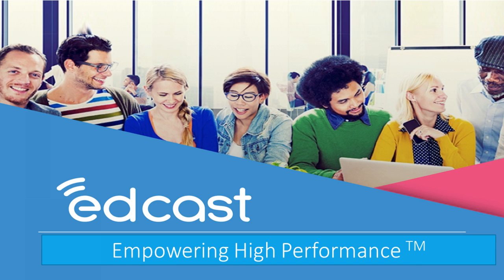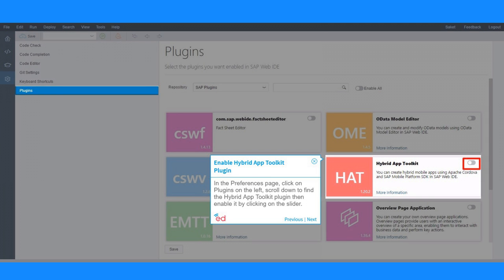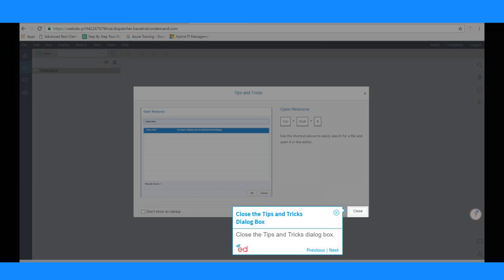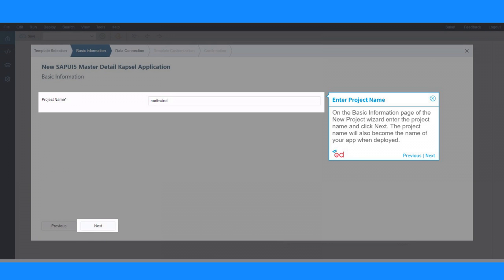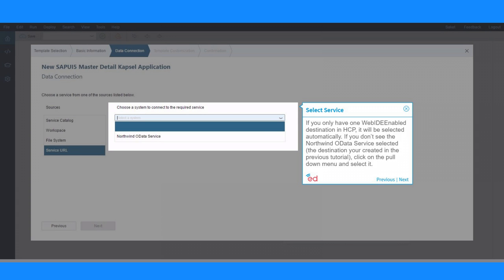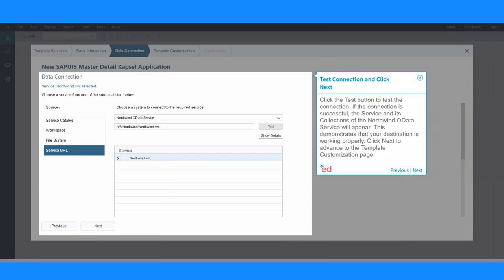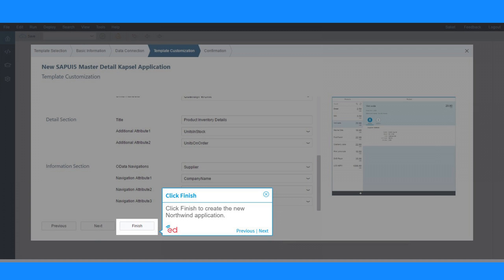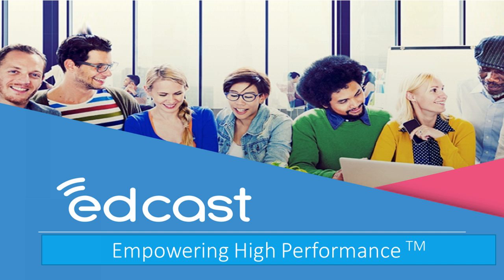SAP: Build an App From a SAP Web IDE Template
Tour : Build an App From a SAP Web IDE Template

Step 1. Click on Services Tab
Step 2. Open SAP Web IDE
Step 3. Click on Link
Step 4. Go to Preferences
Step 5. Enable Hybrid App Toolkit Plugin
Step 6. Click Save
Step 7. Click Refresh
Step 8. Close the Tips and Tricks Dialog Box
Step 9. Open the New Project Creation Wizard
Step 10. Select SAPUI5 Mobile Application
Step 11. Select the SAPUI5 Master Detail Kapsel Application Template
Step 12. Enter Project Name
Step 13. Select Service Source
Step 14. Select Service
Step 15. Enter Relative Path
Step 16. Test Connection and Click Next
Step 17. Specify the Displayed Value in the Project Settings
Step 18. Specify the Displayed Value in the Main Data Fields
Step 19. Specify the Displayed Value in the Detail Section
Step 20. Specify the Displayed Value in the Information Section

1. Click on Services Tab
Click on the Services tab in the navigation bar.

2. Open SAP Web IDE
Scroll down and then click the SAP Web IDE tile to open the SAP Web IDE service page.

3. Click on Link
On the service page, click on the Open SAP Web IDE link to open Web IDE in a new browser tab.

4. Go to Preferences
The first configuration step is to enable the Hybrid App Toolkit plugin. In the Web IDE tab, click on the Tools menu, then Preferences.

5. Enable Hybrid App Toolkit Plugin
In the Preferences page, click on Plugins on the left, scroll down to find the Hybrid App Toolkit plugin then enable it by clicking on the slider.

6. Click Save
Click Save, and you will see a dialog box explaining that Web IDE will refresh.

7. Click Refresh
Click Refresh. The purpose of the refresh is that after selecting the Hybrid App Toolkit plugin, Web IDE will download with the hybrid app configured templates you will use in this tutorial.

8. Close the Tips and Tricks Dialog Box
Close the Tips and Tricks dialog box.

9. Open the New Project Creation Wizard
Click on File, New and then on Project from Template to open the new project creation wizard.

10. Select SAPUI5 Mobile Application
On the Template Selection page, click on the Category pulldown menu (where you see Featured) and select SAPUI5 Mobile Application.

11. Select the SAPUI5 Master Detail Kapsel Application Template
When the mobile templates are displayed, select the SAPUI5 Master Detail Kapsel Application template, then click Next.

12. Enter Project Name
On the Basic Information page of the New Project wizard enter the project name and click Next. The project name will also become the name of your app when deployed.

13. Select Service Source
The next step is to select the data source for your app. On the Data Connection page, click on Service URL as service source.

14. Select Service
If you only have one WebIDEEnabled destination in HCP, it will be selected automatically. If you don’t see the Northwind OData Service selected (the destination your created in the previous tutorial), click on the pull down menu and select it.

15. Enter Relative Path
After selecting the Northwind OData Service entry, enter the relative path to the OData service you will use in the field under the drop-down list-box.  Be sure not to include any trailing space characters. The relative path to enter is: /V3/Northwind/Northwind.svc

16. Test Connection and Click Next
Click the Test button to test the connection. If the connection is successful, the Service and its Collections of the Northwind OData Service will appear. This demonstrates that your destination is working properly. Click Next to advance to the Template Customization page.

17. Specify the Displayed Value in the Project Settings
Fill out the Project Settings and Master Section as displayed in the screenshot.

18. Specify the Displayed Value in the Main Data Fields
Scroll down to the Main Data Fields Section. Fill out the Main Data Fields as displayed in the screenshot.

19. Specify the Displayed Value in the Detail Section
Scroll down to the Detail Section. Fill out the Detail Section as displayed in the screenshot.

20. Specify the Displayed Value in the Information Section
Scroll down to the Information Section. Fill out the Information Section as displayed in the screenshot.